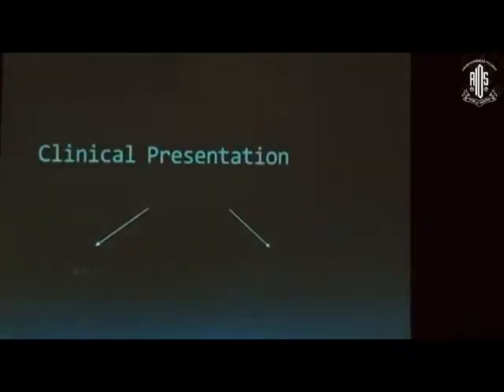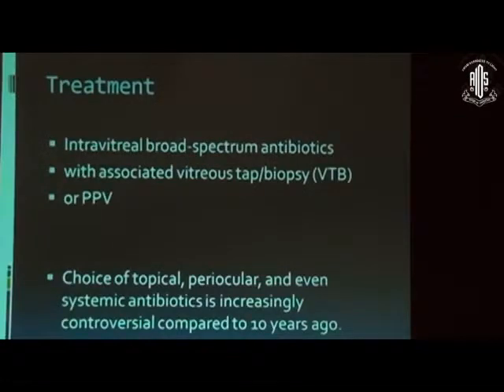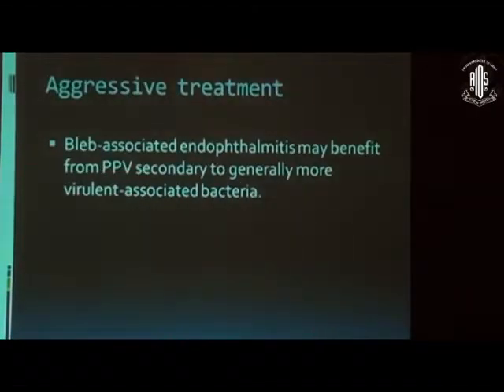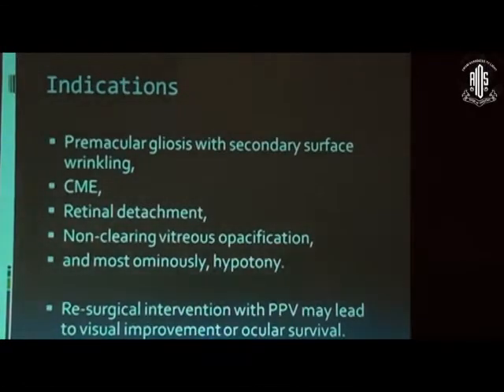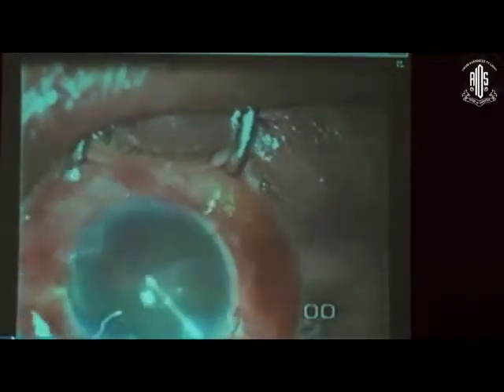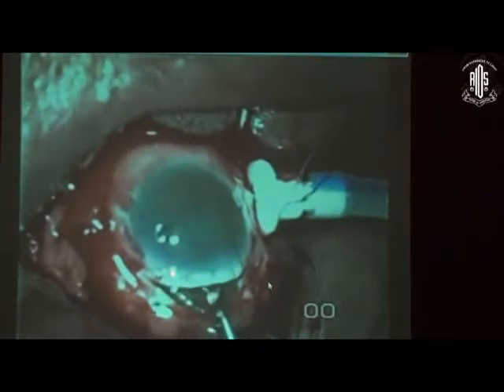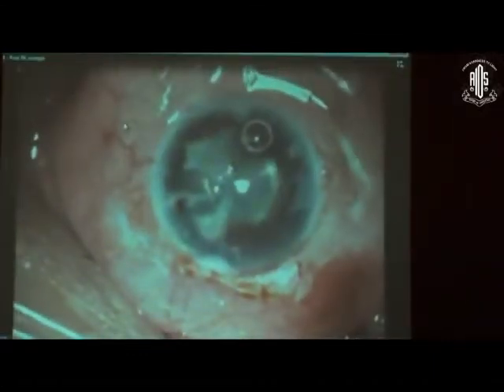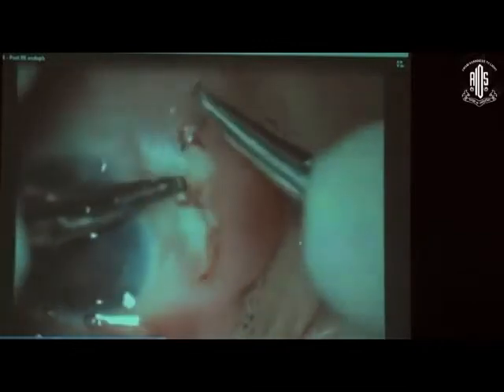Dr Manoj Khatri